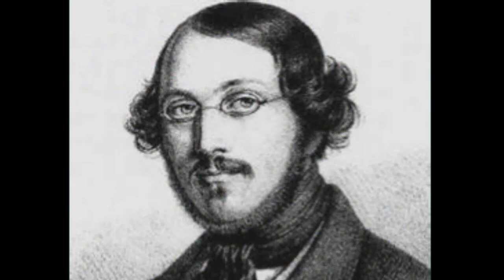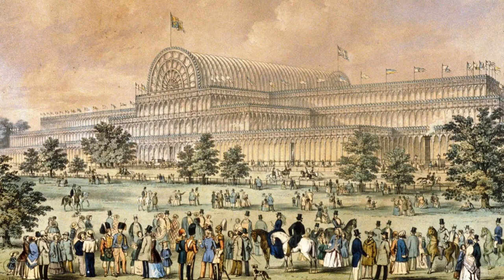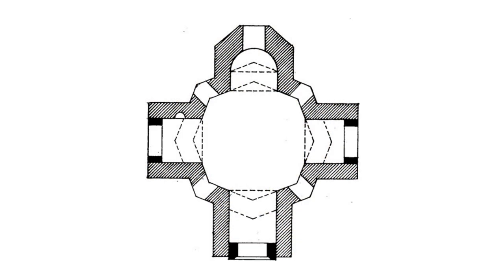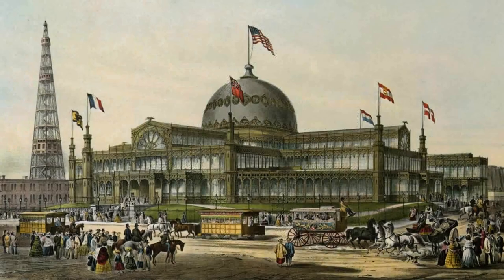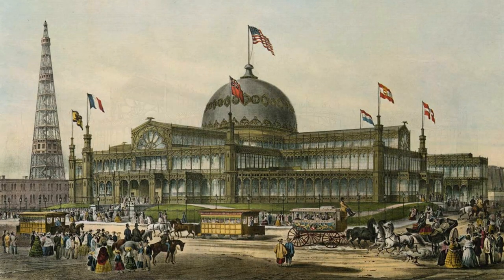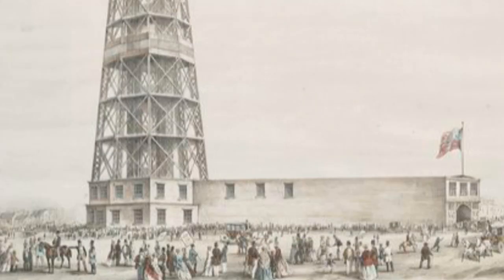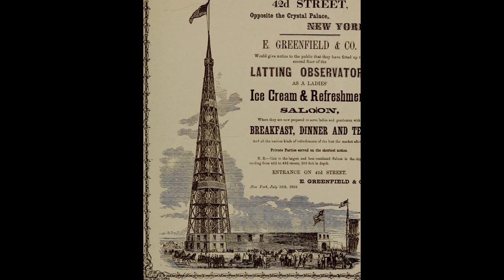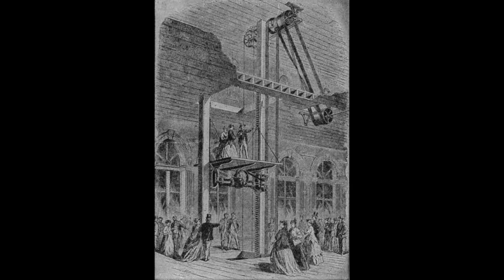What's the New York Crystal Palace?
New York Crystal Palace was an exhibition building constructed for the Exhibition of the Industry of All Nations in New York City in 1853, which was under the presidency of the mayor Jacob Aaron Westervelt. The building stood in Reservoir Square.

If you find issues with the content, I encourage you to update the Wikipedia article, so everyone can benefit from your knowledge.